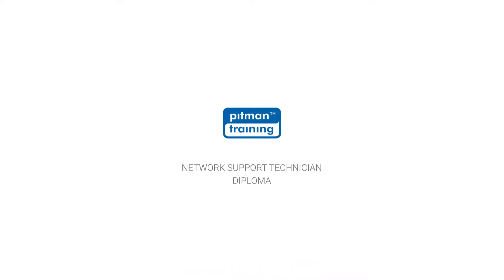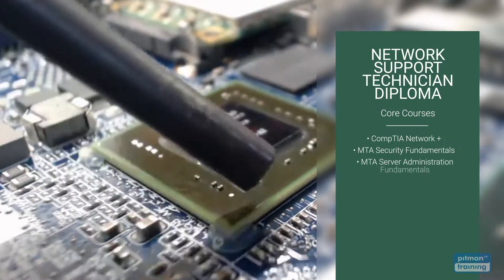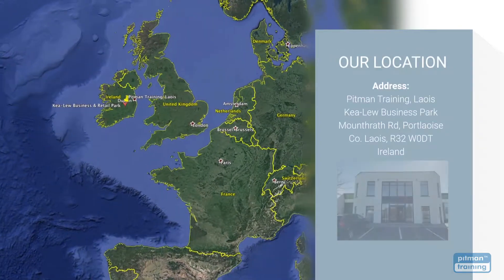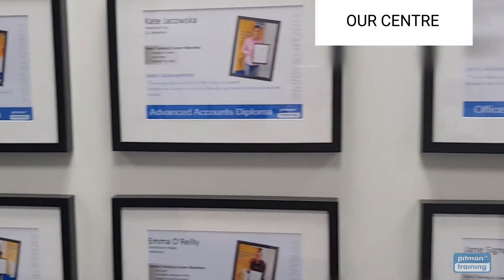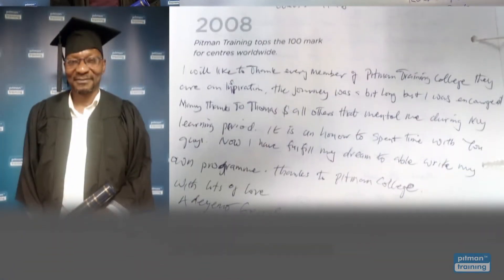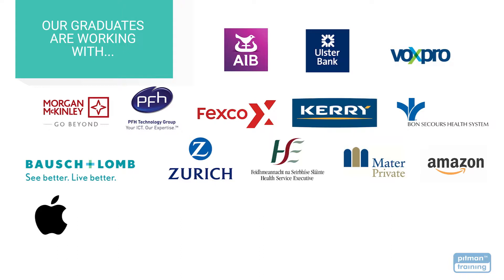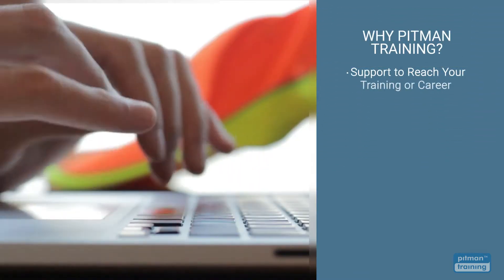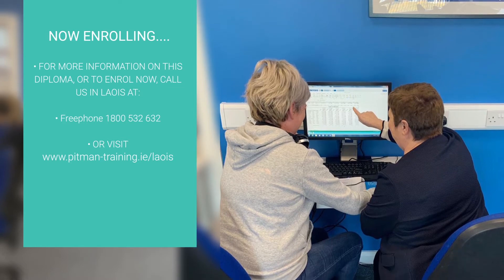Network Support Technician Diploma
Our Network Support Technician Diploma is ideal if you want to take your existing IT skills to a whole new level. You’ll have the desire to work under pressure, offering support when it’s needed – ensuring network systems run smoothly. The opportunities for employment within the area of network support are enormous as businesses continue to grow and utilise the technology available to them. This is a vital role to ensure the smooth running of businesses reliant on their network and IT systems. So, if you’re looking for a challenging new role where your skills are always highly in demand, our Network Support Technician Diploma could be the ideal choice for you.